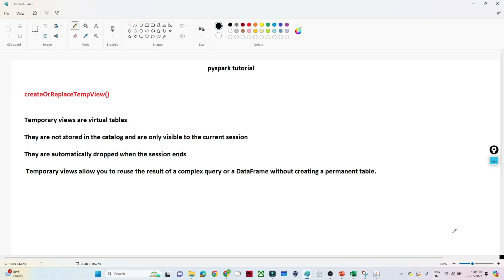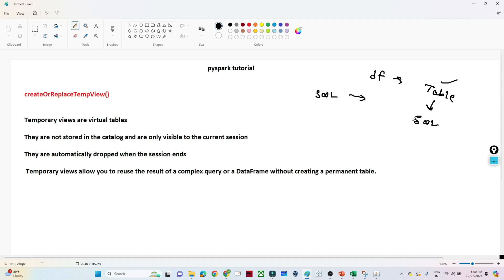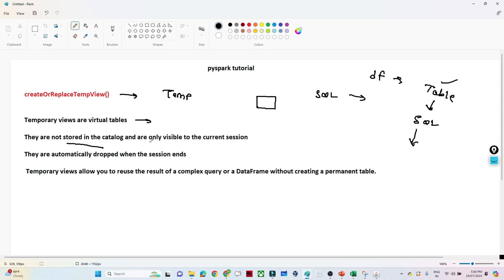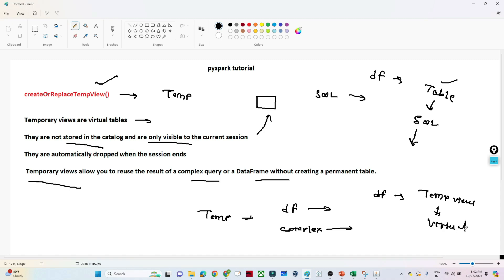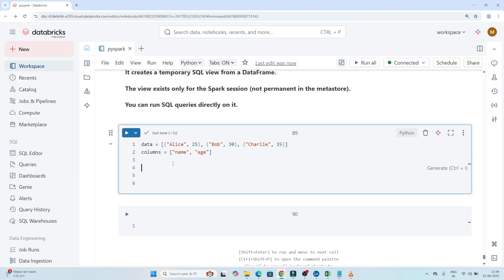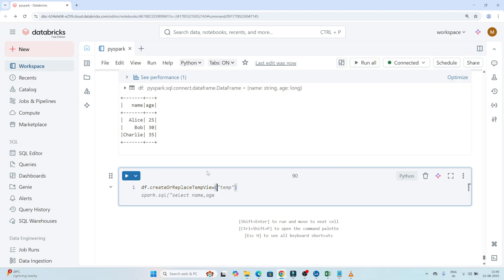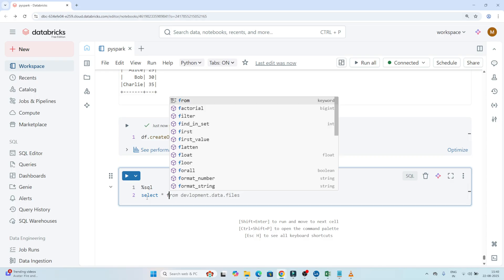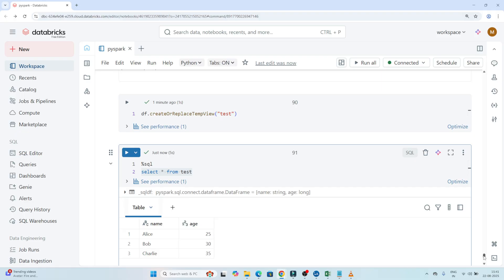25. 🔥 PySpark Temp View Tutorial | Create & Use Temporary Views in PySpark SQL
🚀 In this video, you’ll learn everything about Temporary Views (Temp Views) in PySpark.
We’ll cover how to create, register, and query Temp Views using PySpark SQL for efficient data analysis.

👉 What you’ll learn in this tutorial:
✅ What is a Temp View in PySpark
✅ Difference between Temp View vs Global Temp View
✅ How to create a Temp View from a DataFrame
✅ Using SQL queries on Temp Views in PySpark
✅ Best practices & real-world use cases for Data Engineers

💡 Temp Views are super useful when working with Databricks, Spark SQL, and big data projects.
This video is perfect for beginners, data engineers, and anyone preparing for PySpark interviews.

📽️ Chapters
⏱️ 0:00 - Introduction